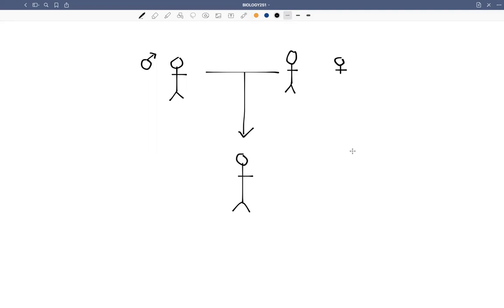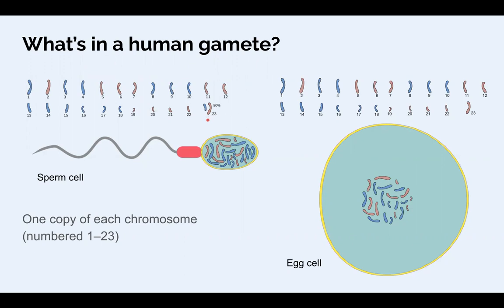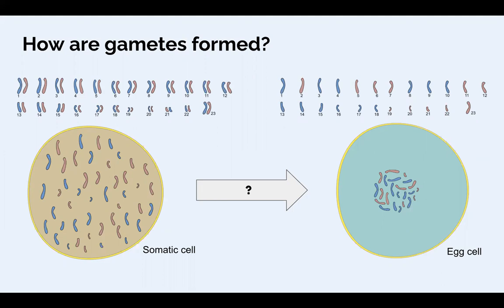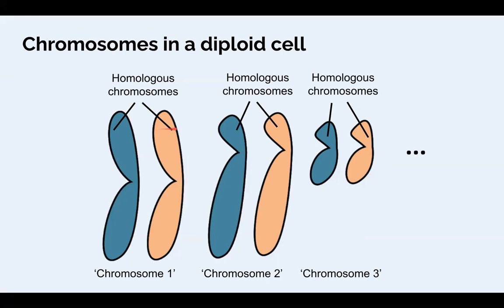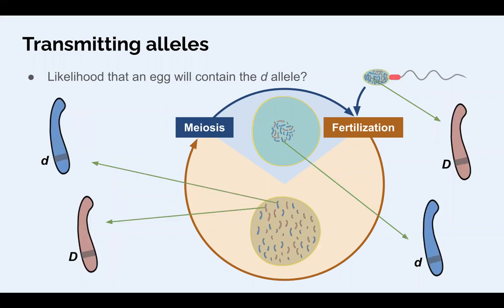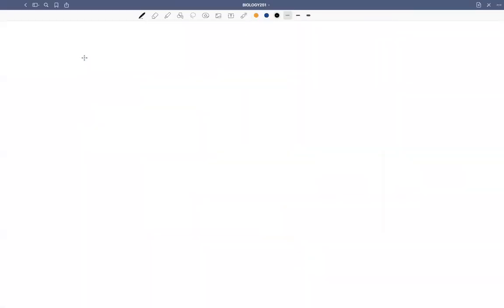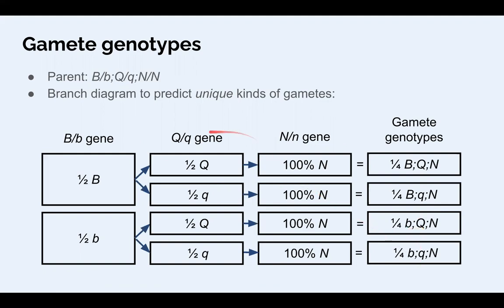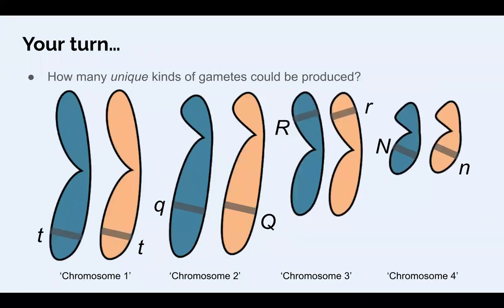BIOLOGY251 - 01a2 - Basic principles of inheritance